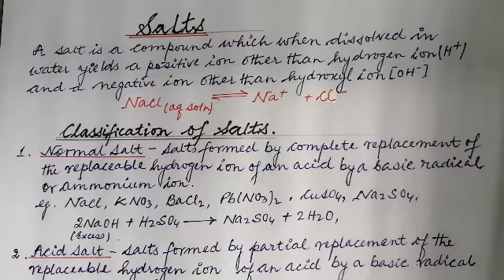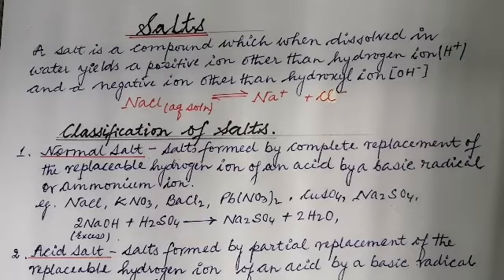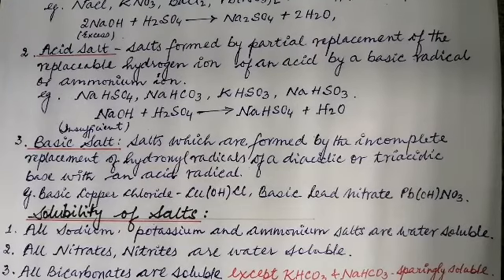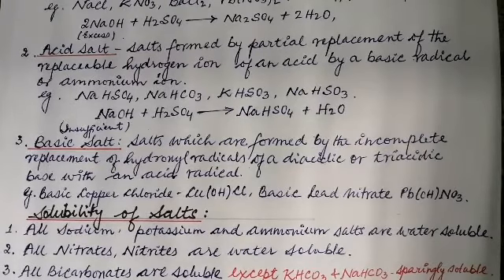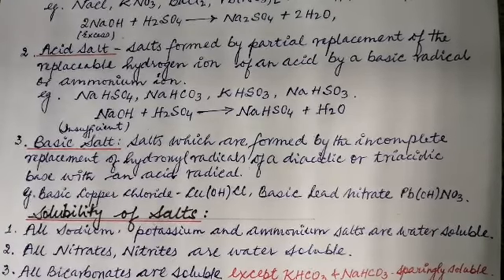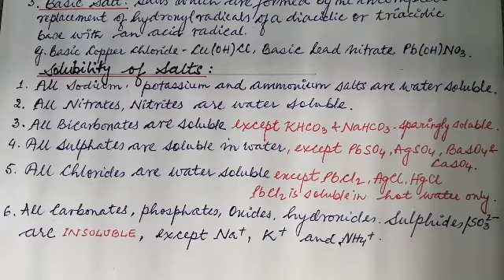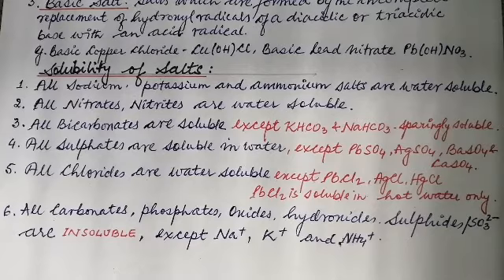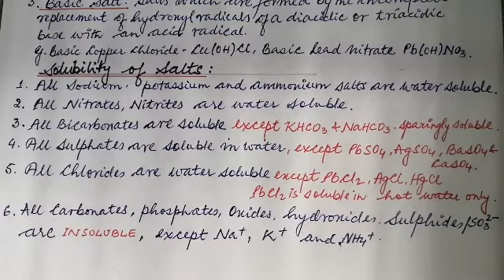ICSE Chemistry - Salts and Solubility.